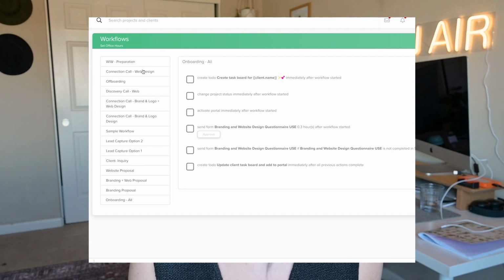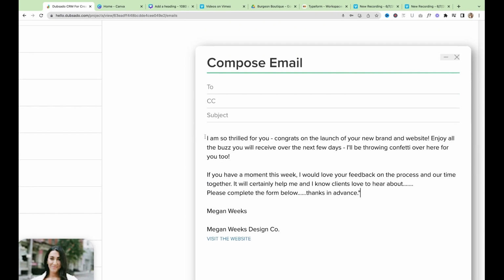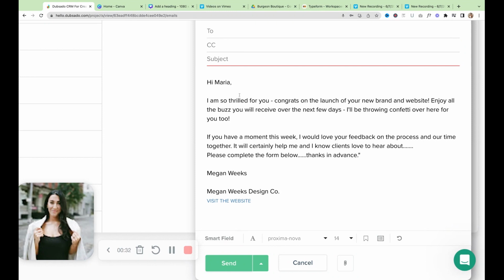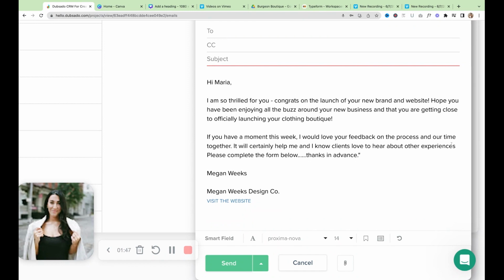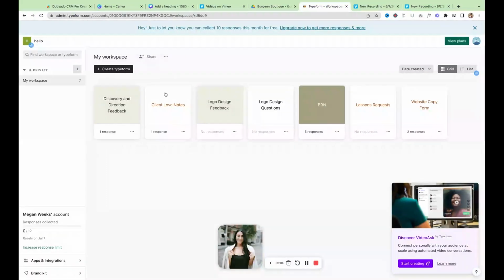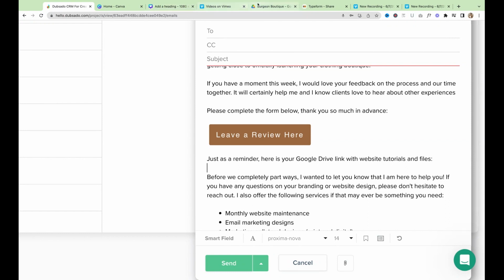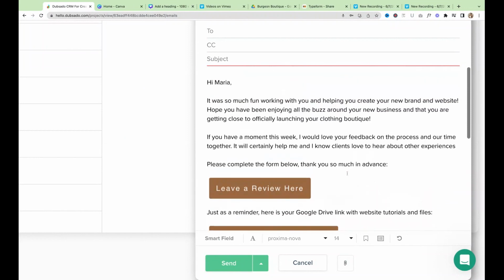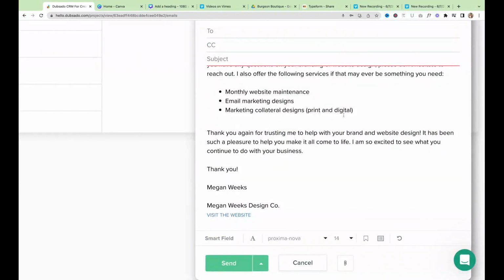BRAND DESIGN PROCESS: Offboarding Clients as a Graphic Designer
In this video, I will be focusing on an often overlooked aspect of the graphic design process: how to successfully offboard clients. As a graphic designer, properly concluding your client projects is just as important as the initial onboarding process. Join me as I share valuable insights, expert tips, and practical strategies for wrapping up your design projects in a professional and efficient manner. Whether you're a seasoned designer or just starting out, this video will equip you with the knowledge and skills needed to gracefully conclude client collaborations, ensuring a positive and lasting impression. Don't miss out on this valuable resource for enhancing your brand design process!

✨ FREEBIE - Canned Email Templates! ✨

// FOLLOW ME //